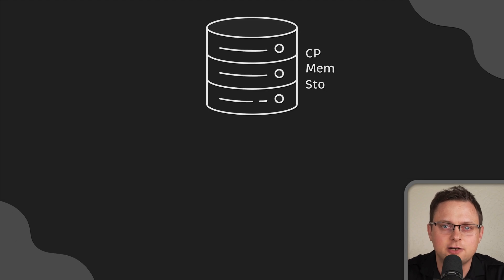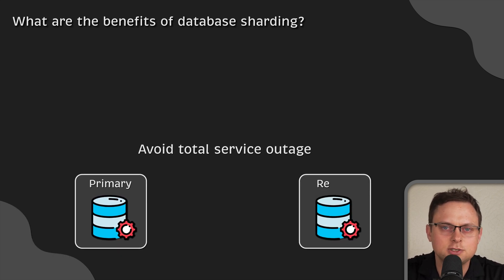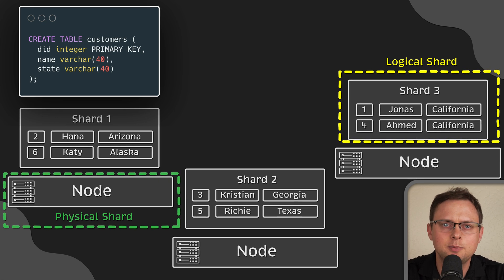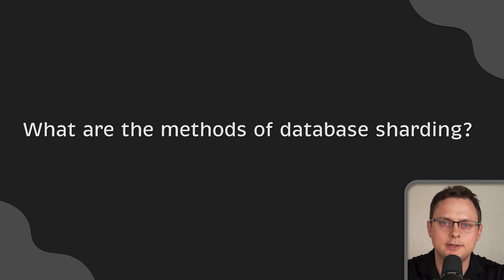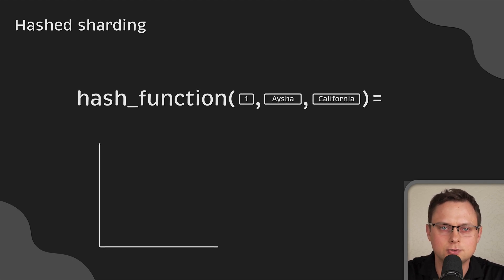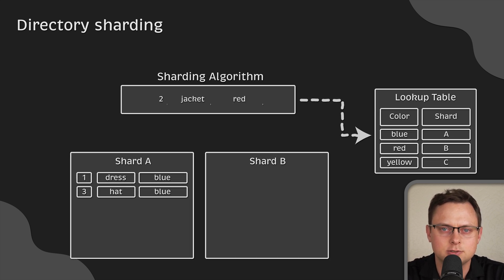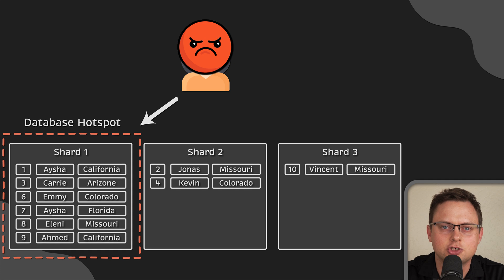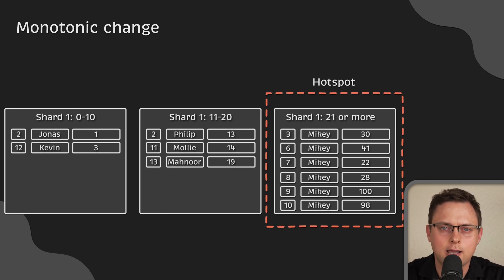What is Database Sharding?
▬▬▬▬▬▬▬ Timestamps ⏰  ▬▬▬▬▬▬▬
0:00 What is database sharding?
0:12 Why is database sharding important?
0:58 What are the benefits of database sharding?
1:57 How does database sharding work?
3:42 What are the methods of database sharding?
        3:47 Range-based sharding
        4:59 Hashed sharding
        5:52 Directory sharding
        6:38 Geo sharding
7:25 How to optimize database sharding for even data distribution?
        7:45 Cardinality
        8:05 Frequency
        8:24 Monotonic change